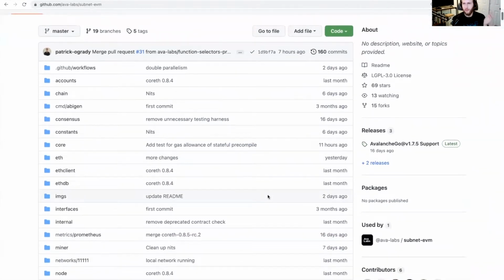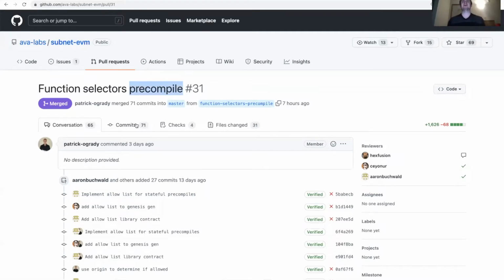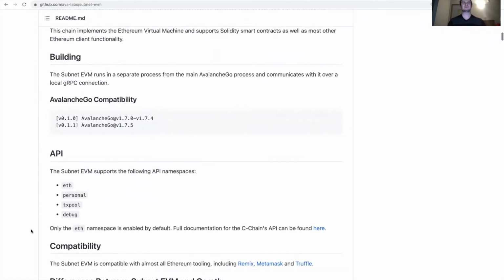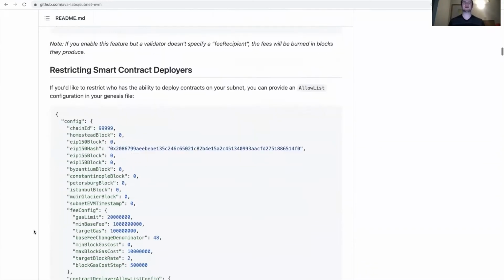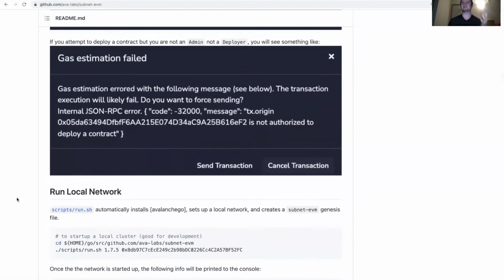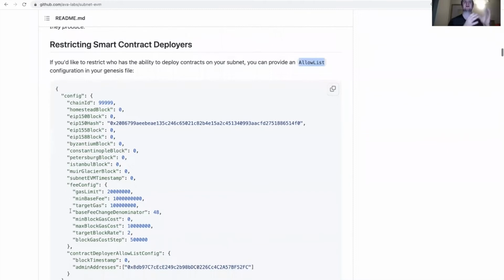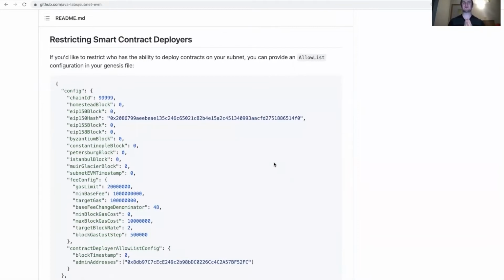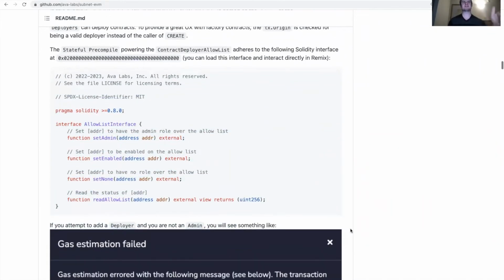The Subnet EVM and stateful precompiles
Support Subnet: X-avax1r4zp7pxa8hjjkkc5rutwqw6peqvx68m7zzllu9
C-Chain: 0xa155c6ec8c7d974453f3453f04216bf60a35220d